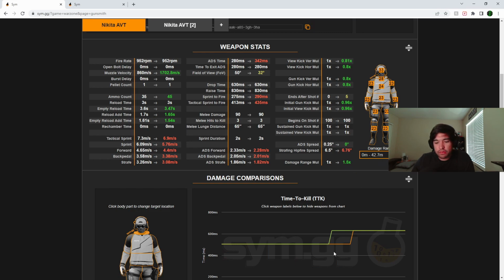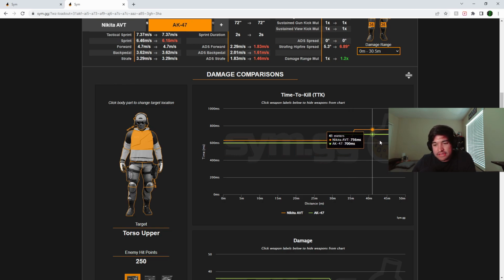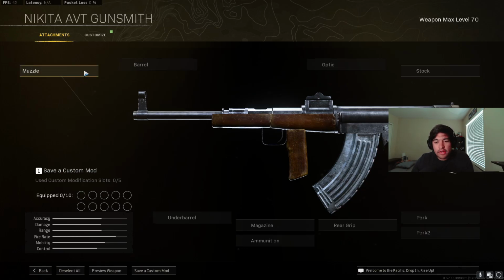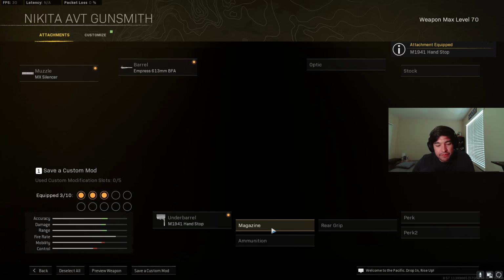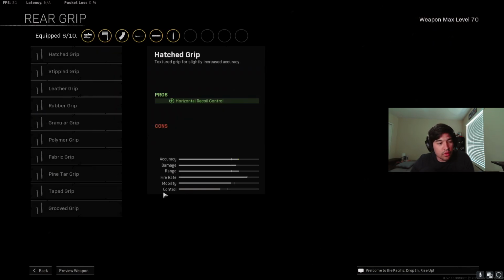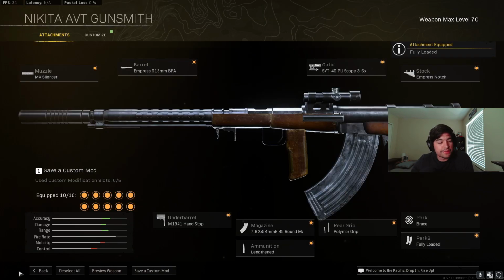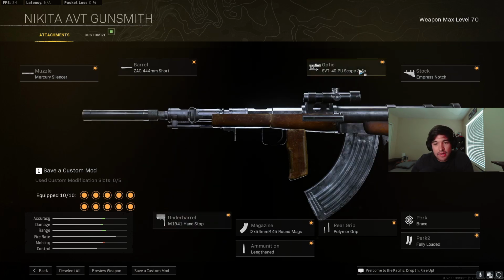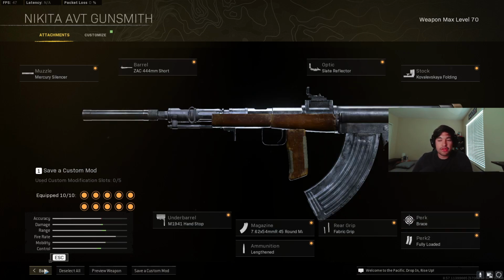Where Does the Nikita AVT Fit in the Meta? Sniper Support or Long Range?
The new Nikita AVT is here, but where does it fit into the meta?